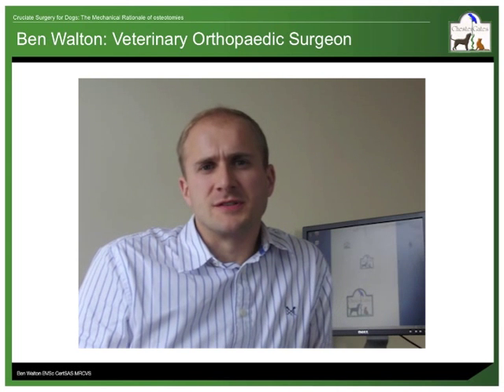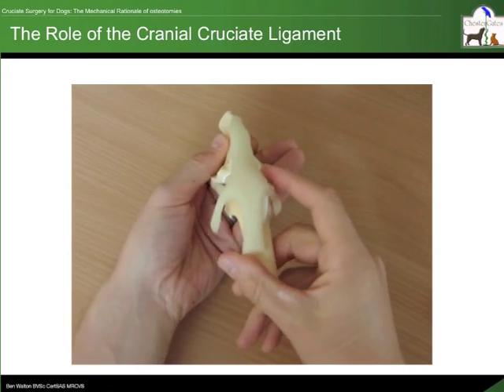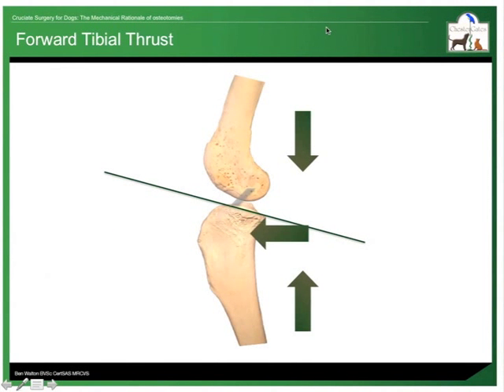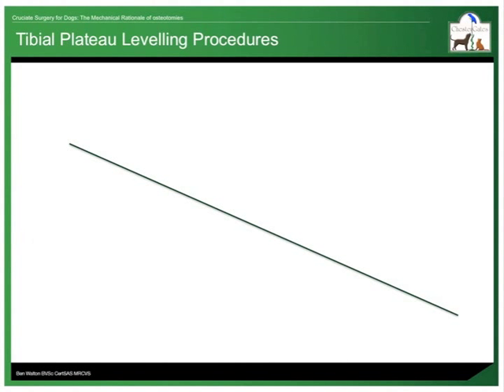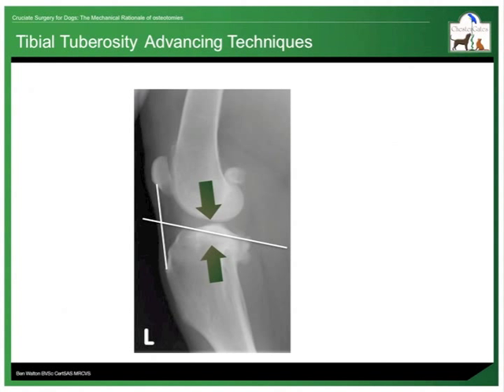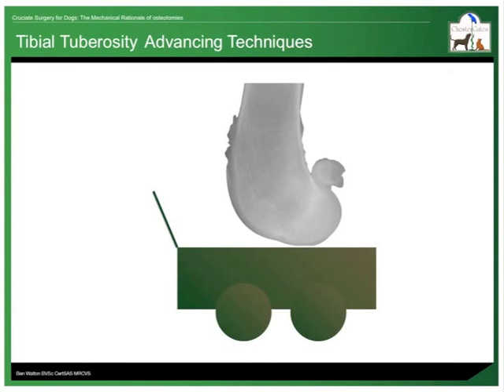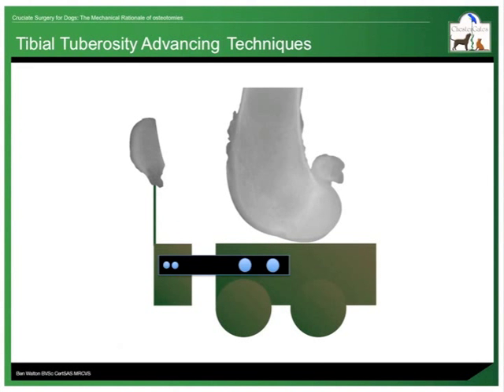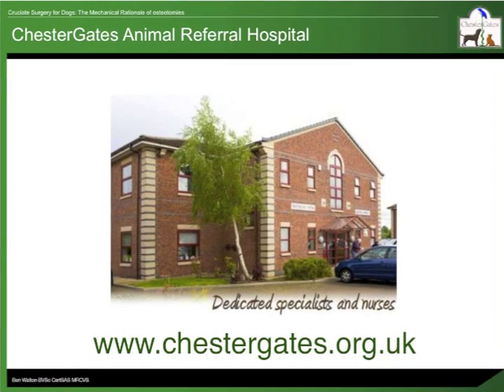"How does cruciate surgery work?"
Ben Walton, Veterinary Orthopaedic Surgeon at ChesterGates Animal Referral Hospital, explains the mechanical rationale of popular surgical techniques for the management of canine cruciate ligament failure.

ChesterGates Animal Referral Hospital is a specialist-led veterinary referral centre in the North West of England with easy access off the M56, the M53 and the A55/A494.